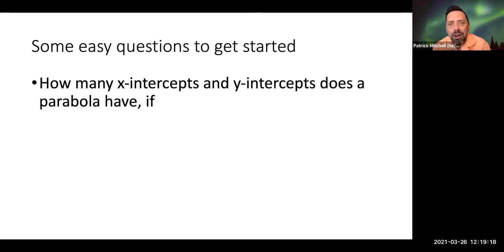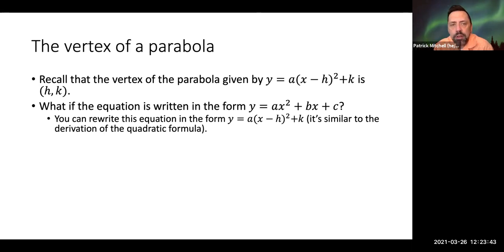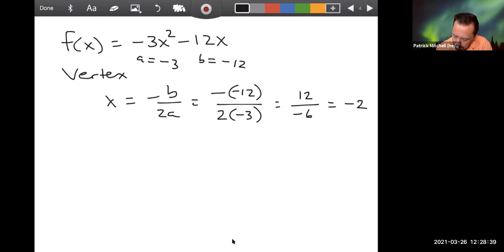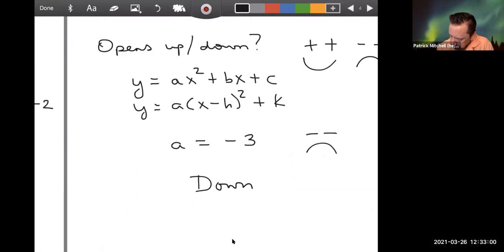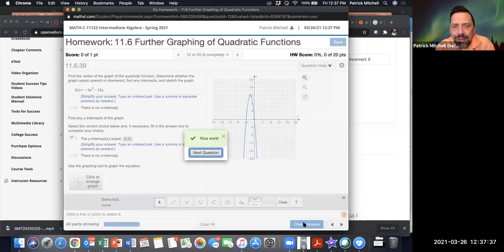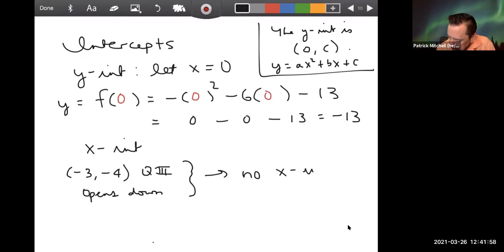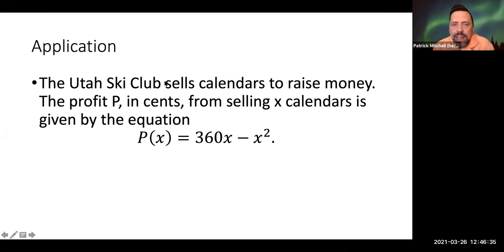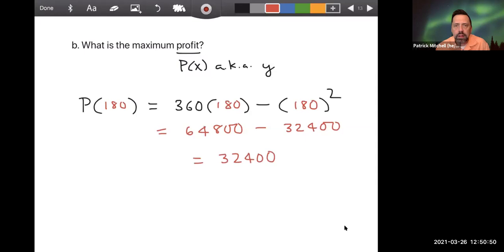11.6 Further Graphing of Quadratic Functions